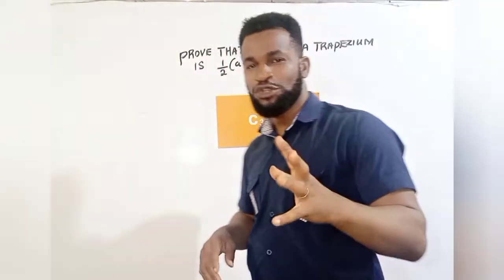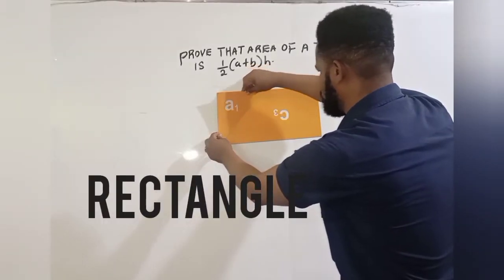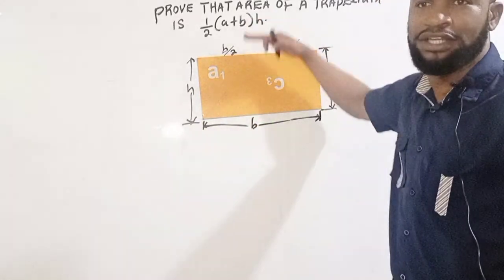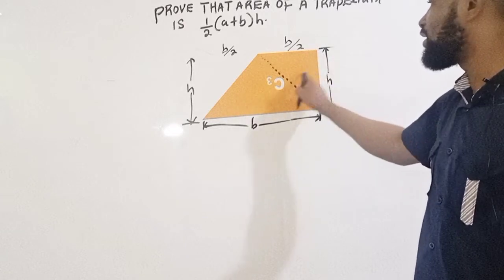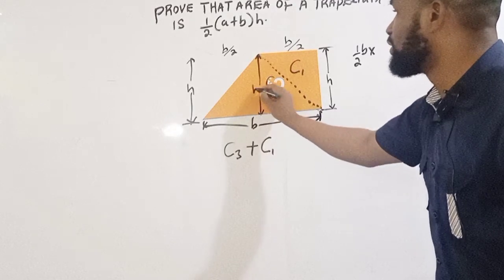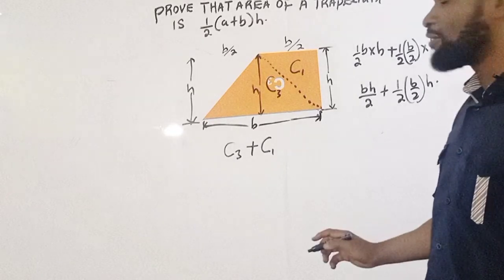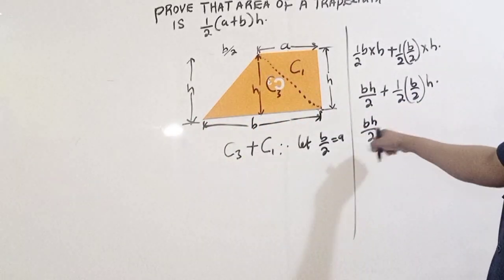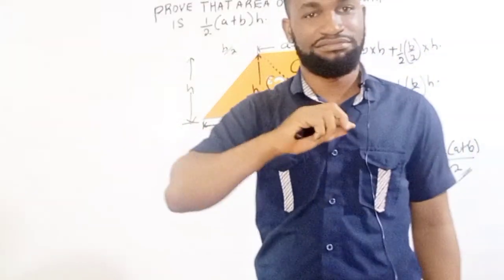Prove area of a trapezium from a rectangle. (Waec, Neco, Igcse)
Prove area of a trapezium from a rectangle @vindalsacademy (Waec, Neco, Igcse)
All exams focus